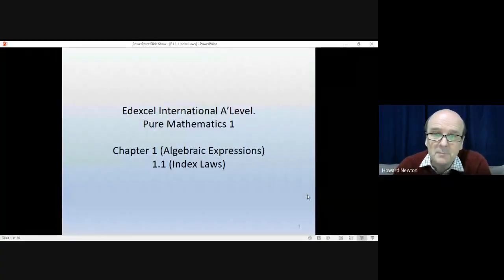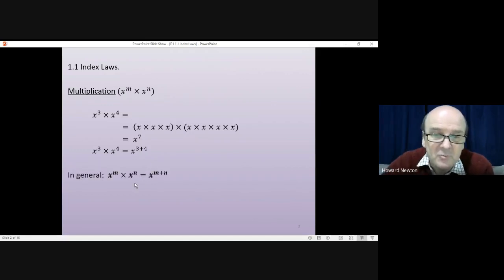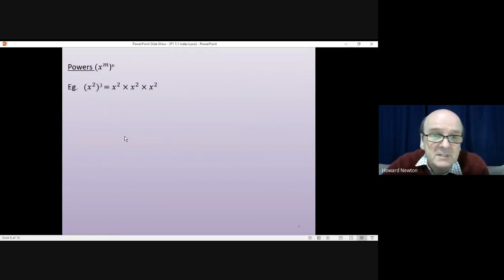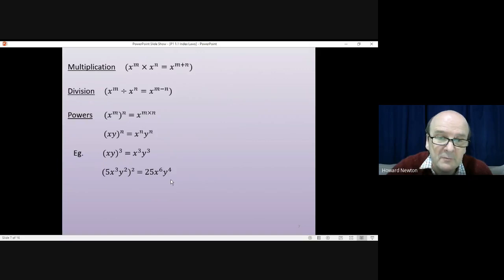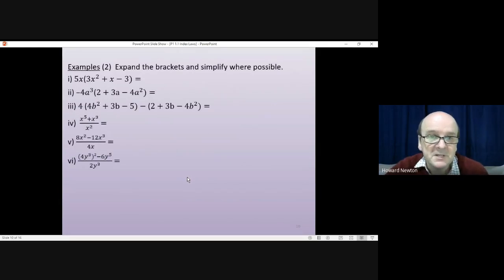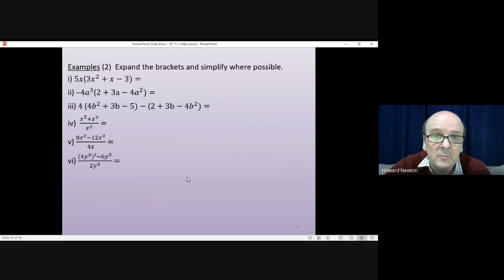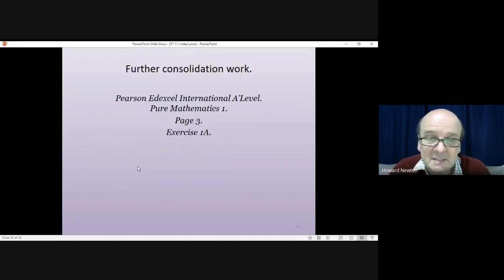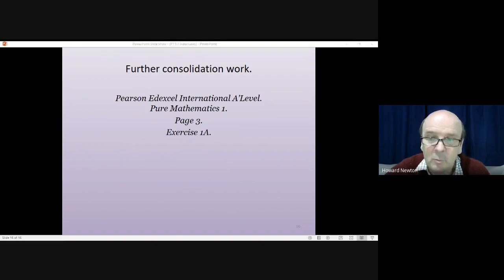1.1 Algebra. The Index Laws.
Edexcel International A'level. Pure Mathematics 1.  Chapter 1 Basic Algebra skills. 1.1  Index Laws.